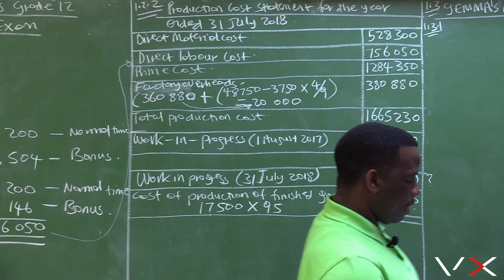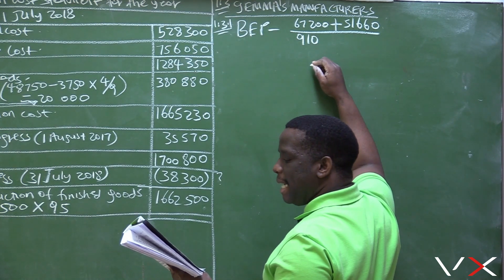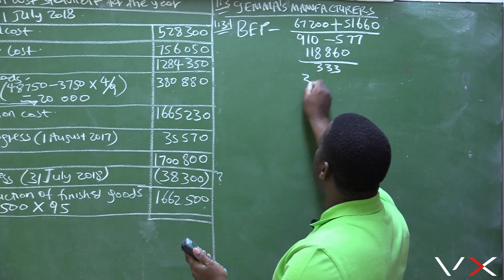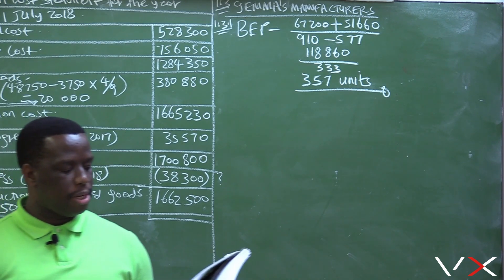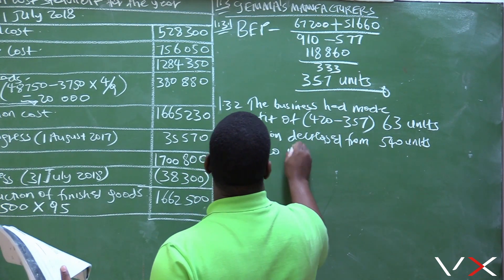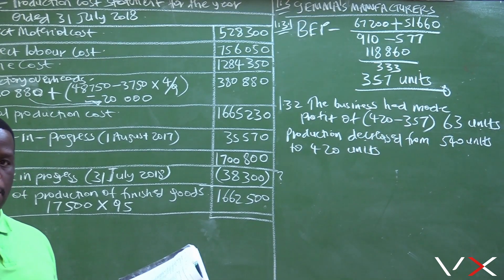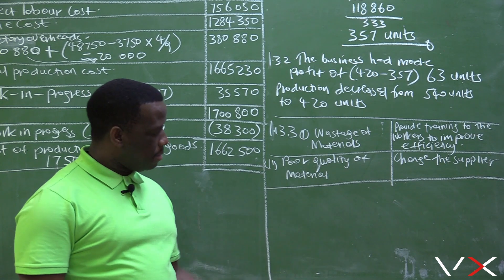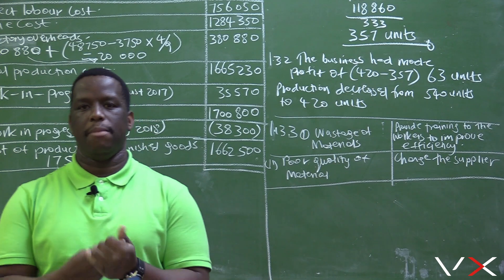Accounting – November 2018 | Revision – VirtualX MasterClass Series 1 | Episode 3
Master Break-Even Analysis: Discover "Accounting – November 2018 | Revision – VirtualX MasterClass Series 1 | Episode 3," where we explore the crucial concept of break-even points, analyze production levels, and examine the impact of direct material costs on profitability. Learn effective strategies to control costs and enhance financial management in the manufacturing sector.

🌟 Series Highlights:
• Break-Even Analysis: Learn how to determine the exact point at which total costs equal total revenues, ensuring no profit or loss.
• Profit & Production Insights: Explore how to maximize profits by adjusting production strategies and improving cost efficiency.
• Cost Management Techniques: Discover methods to minimize costs through effective material and supplier management.
• Quality and Efficiency: Understand the importance of material quality and worker efficiency in controlling direct material costs.

Enhance your understanding of break-even analysis and cost management strategies. Watch "Accounting – November 2018 | Revision – VirtualX MasterClass Series 1 | Episode 3" and gain valuable insights into effective financial planning and production optimization!